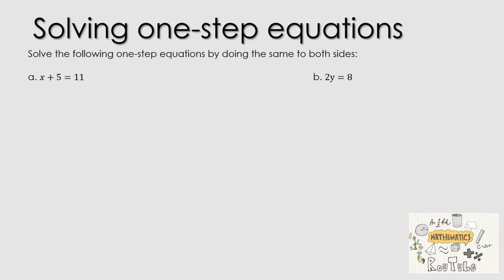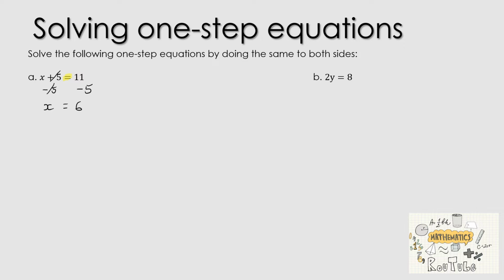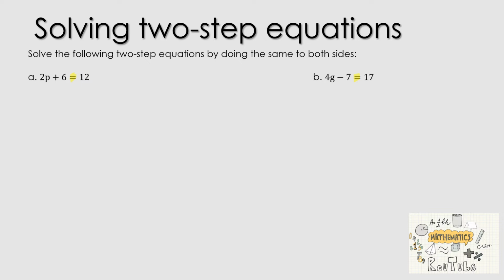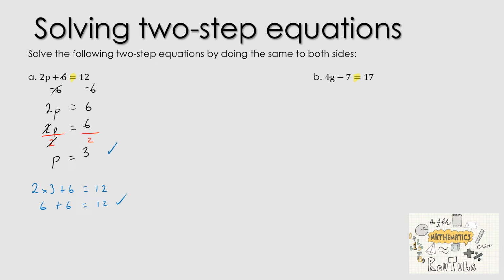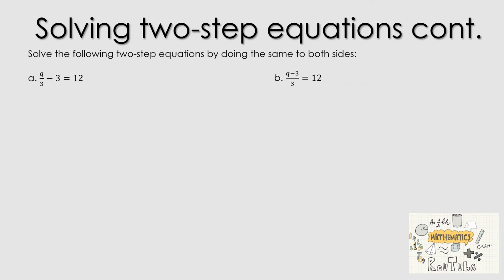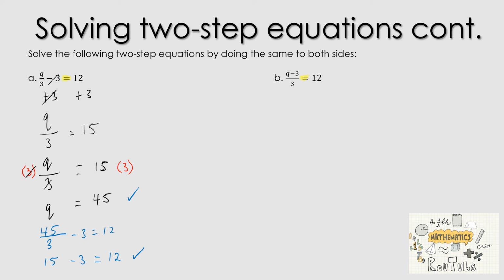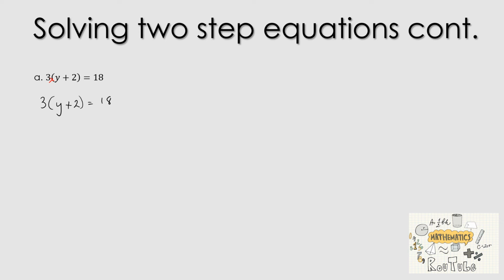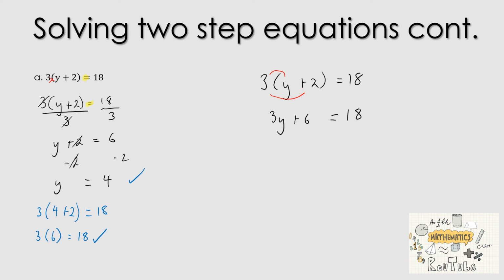How to solve linear equations | Year 7-8 Maths | RouTube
This video provides students with the steps to solving different type of one-step and two-step linear equations.

00:00 Introduction
00:22 Learning objectives
00:32 Solving one-step equations
05:20 Solving two-step equations examples 1&2
11:17 Solving two-step equations examples 3&4
16:09 Solving two-step equations example 5
20:39 Thankyou